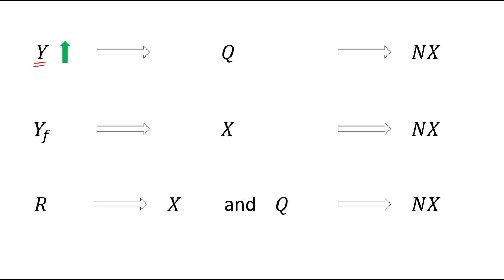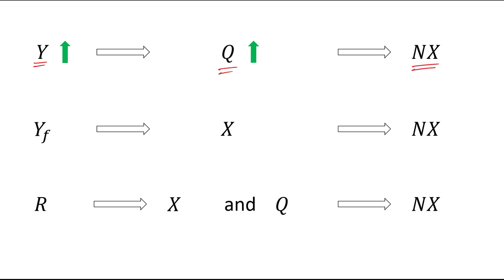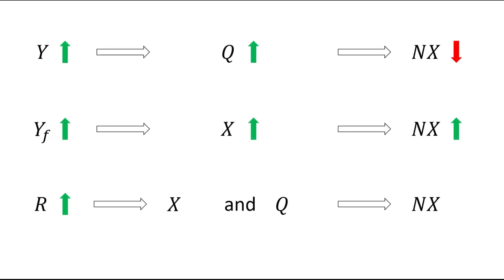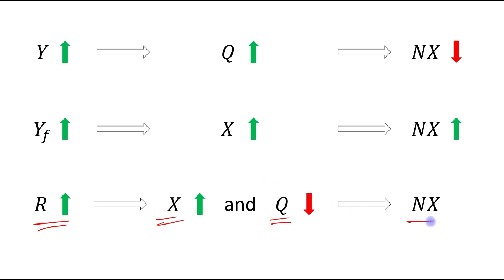Net Exports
Chapter-12 (International Linkages)

Topic: Real Exchange Rate